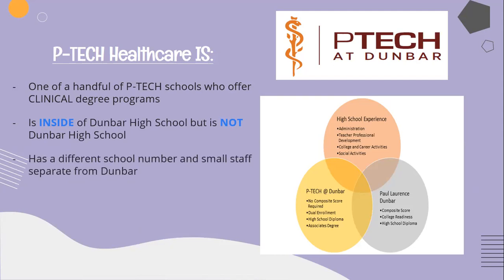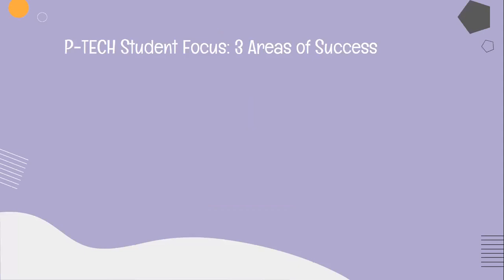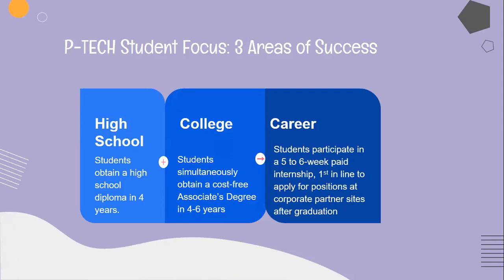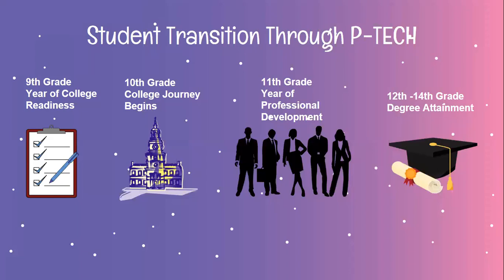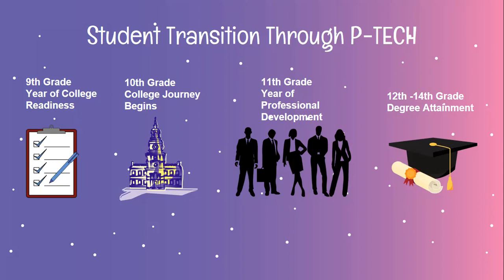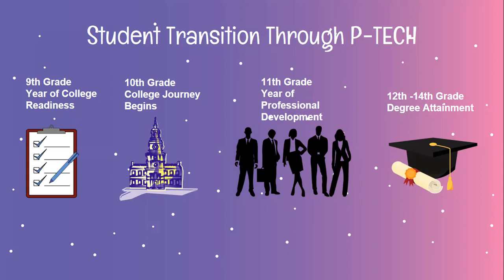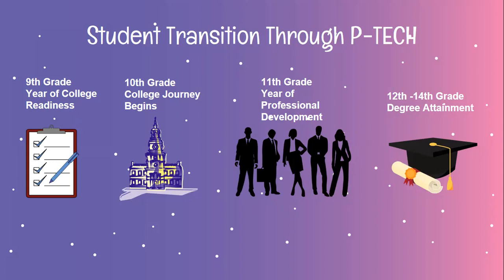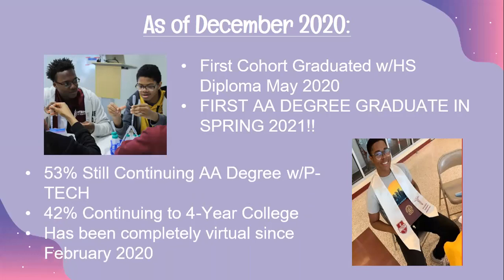Mentor Training Part 1 - Intro To P-TECH Dunbar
One of seven training videos. To hear the audio of the video that played in this training that recorded without sound, follow this